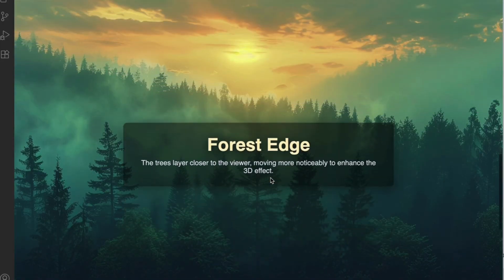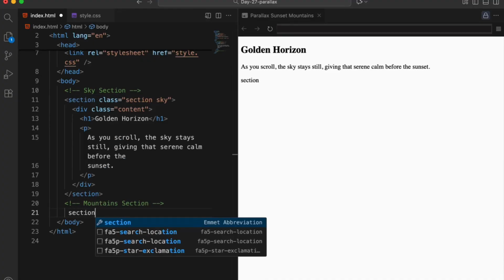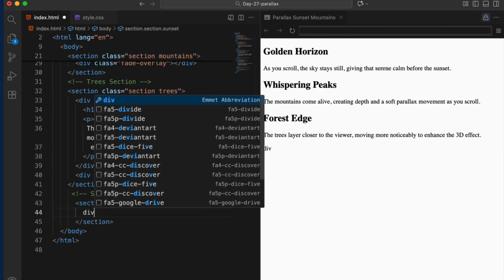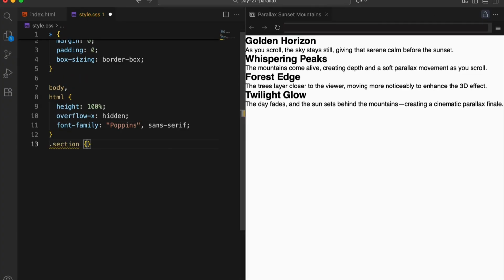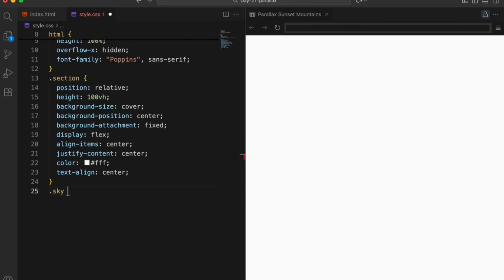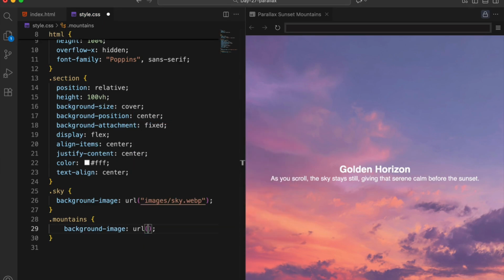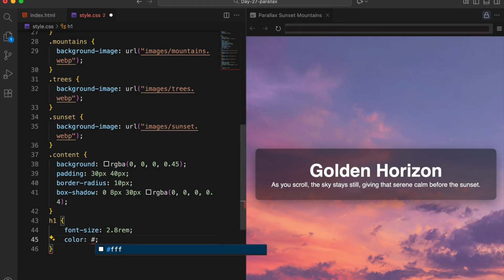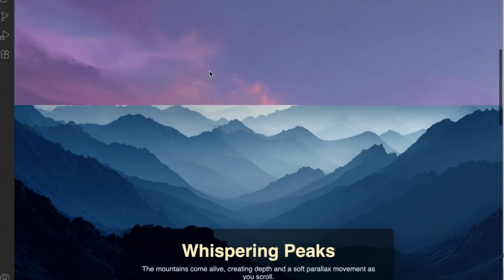How to Create a Parallax Mountain Scene with Pure HTML & CSS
Day 27 — Parallax Sunset Mountain Scene (HTML + CSS)
In today’s tutorial, I’ll show you how to build a beautiful parallax landscape effect using only HTML & CSS — no JavaScript required!

We’ll create a scenic sunset view with:
🌄 Layered mountains
🌞 Glowing sun + peach/purple sky
🌲 Foreground trees
🕊️ Birds (optional animation)